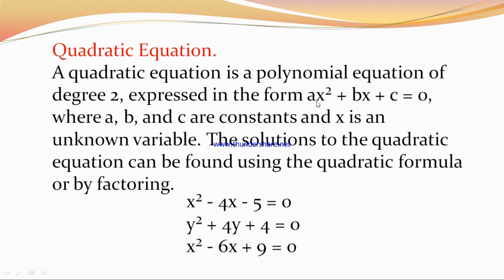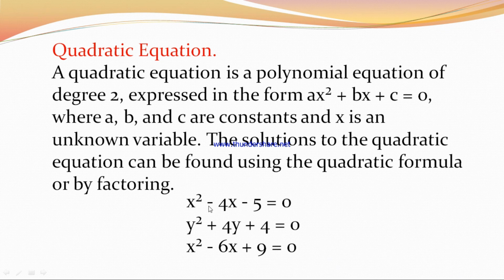Quadratic Equation |@Educational Hub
A quadratic equation is a type of polynomial equation in which the highest degree of the variable is 2. Quadratic equations are used to describe parabolic shapes and are widely used in fields such as physics, engineering, and finance. Quadratic equations can have either one, two, or no real solutions, and the number of solutions can be determined using the discriminant (b^2 - 4ac). Solving quadratic equations is an important skill in mathematics, and there are several methods available, including factoring, completing the square, and the quadratic formula. Understanding quadratic equations is a fundamental part of mathematics and opens up doors to many more advanced topics.
quadraticequation ,equation ,@Educational Hub .